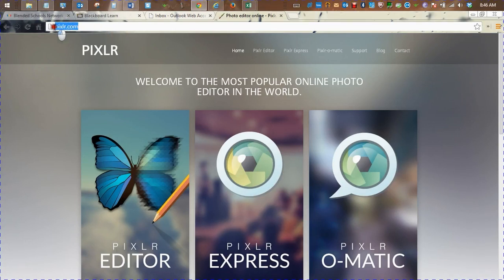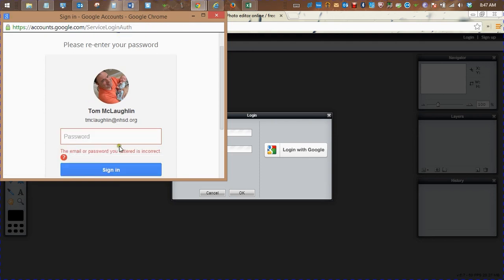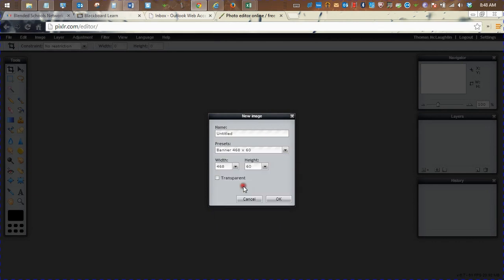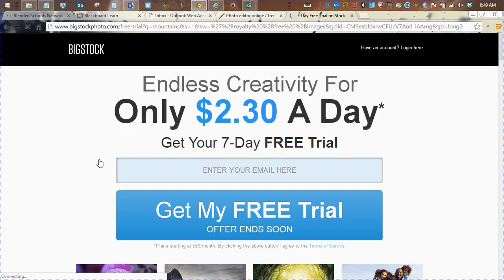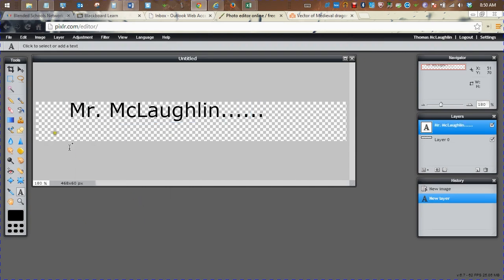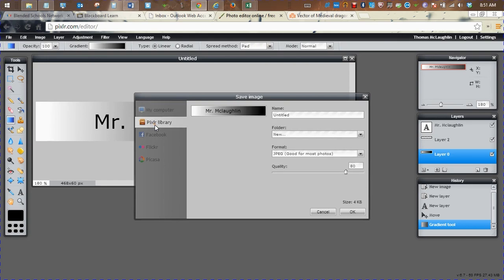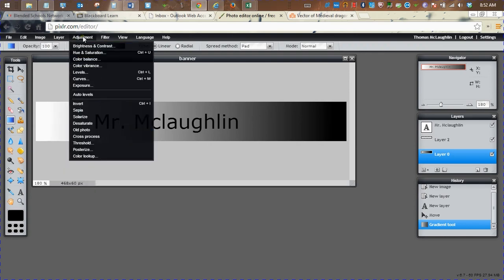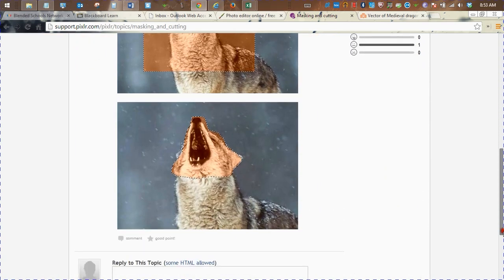Pixlr Header Creation (2017 version)